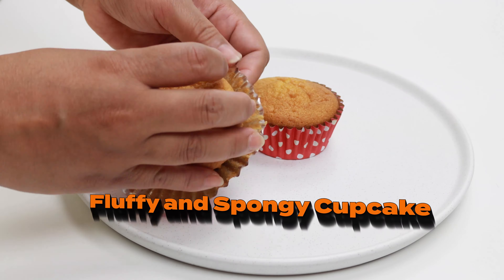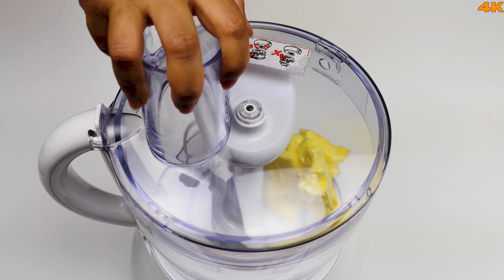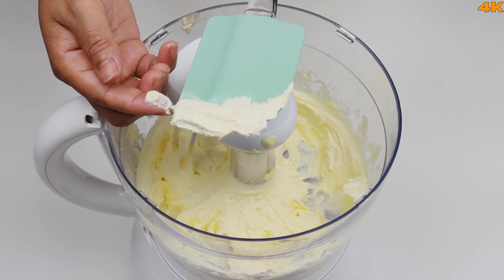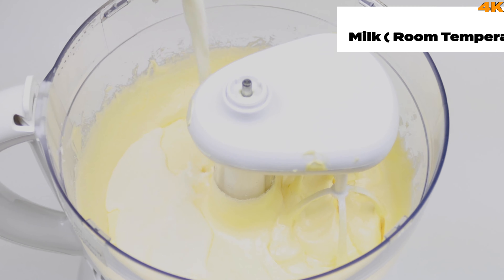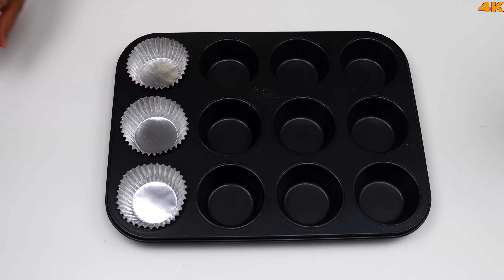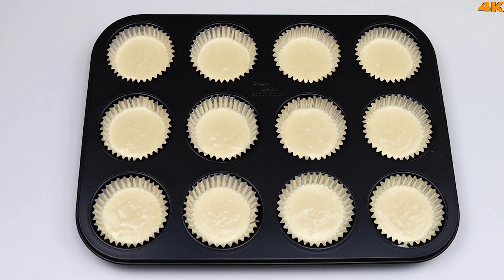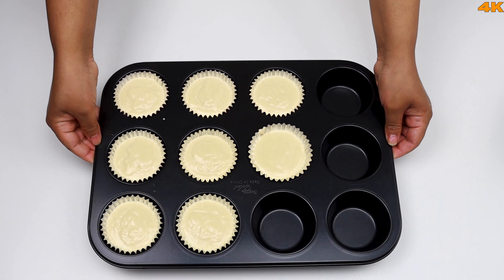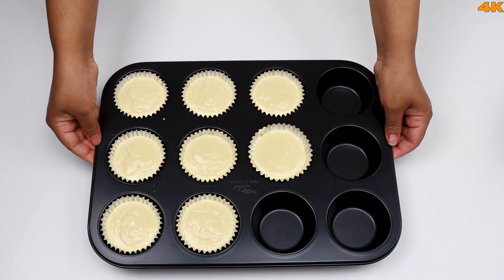পারফেক্ট কাপ কেক রেসিপি ।। Cupcakes recipe ।। Perfect Vanilla Cupcakes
Welcome to couple cookery.  Today I am  sharing with you how to cook পারফেক্ট কাপ কেক রেসিপি ।। Cupcakes recipe ।। Perfect Vanilla Cupcakes and  share some very important tips in this video. if you follow the all step by step which is shown in this video, you can make  Perfect Vanilla Cupcakes.
আপনি যদি  কাপ কেকের রেসিপি  চান, তাহলে এই ভিডিওটা আপনার জন্য।

💬 Please Comment because Your Comment inspire us a lot!!